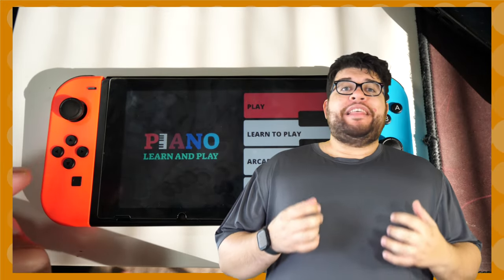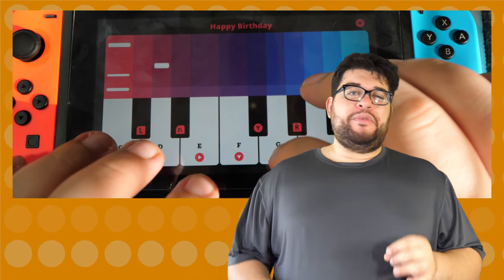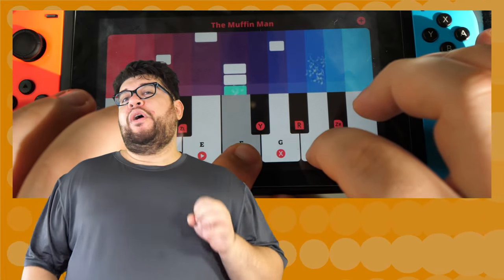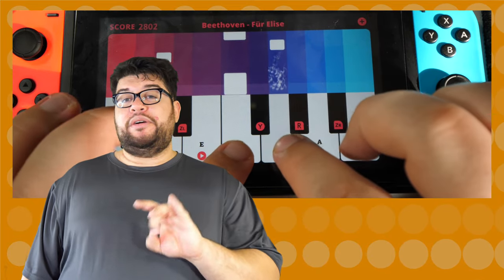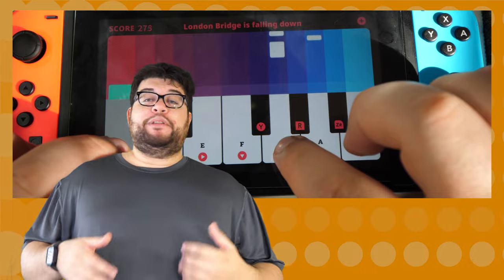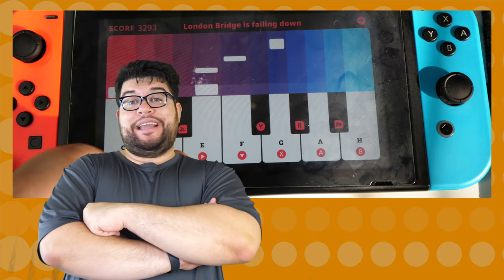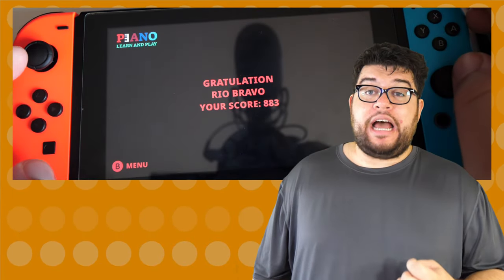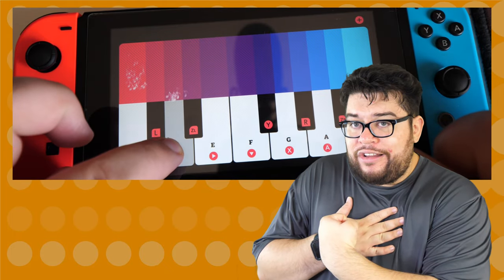Piano: Learn and Play Is One of the Apps on the Nintendo Switch (TRULY A GAME THAT EXISTS!!!) - JJ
Script:

A Nintendo Switch game that teaches you how to play the piano through the touch screen, a la Simply Piano, sounds amazing. One day, I was looking through the Eshop when I found a game that promised just that. Titled "Piano Learn and Play," the game will teach you the basics of hitting the ivory keys through a collection of songs. Does this game live up to its Twenty-dollar sale price? Hell, no, it doesn't! But it's usually on sale for a buck. Is it worth it then? Well…

[Intro]

Once you open the game, you are met with this introduction screen with pretty background music… wish this song could be one that you play. You are met with four options: Play, learn to play, Arcade piano, and the most important languages. Each of these game play modes are pretty much the same with a little bit of a twist. Play will have you play the piano without any song notes coming down. Learn to Play will have the song repeat endlessly and allow you to adjust the tracks speed. Arcade piano as you try and get a high score on the song. Lastly, languages let you choose from English, Japanese, Korean, and Chinese. Sorry Germans, you won't be able to play this one.

Once you choose your option, you can pick from a large list of about thirty songs to play. That includes the free DLC packs that you might as well pick up since it's free songs. All of these are midi covers of famous folk tune songs. They all sound pretty good for basic covers and fit exactly with something found in Simply Piano. I won’t reference that app anymore but what my review of it below. The arrangements of the songs are all pretty good and they match the song very well. One issue though is that there aren’t really any chords in this app so some songs just have you play the root note.

Once you choose a song you must play it. The colors in the overhead corollate with the kay and the square blocks tell you when to hit them. It’s like a piano version of Guitar Hero. The interface is nice, but I do wish it was in note notation like how you would normally read it. Reading staff will more likely put this app in the “learning” category but that would take way more effort from the developers of Anime clock. When I first saw this game, I thought it was actually a teaching program, whereas in reality it’s more like a cheap toy.

Alright, I got to be nicer to this game. Common… think of something… oh! The interface for the menu and the game screen is rather clean and simple. I love the choice of colors to that represent each key. It’s nice. There isn't any slowdown which is something surprising from the publisher "RedDeer.games". They make all those fake operating system apps and Henti games for the Switch. If you are free go look at their page on the Nintendo store… so much useless shovelware. Remember back in the day when Nintendo had standards… good times.

One thing I want to point out right away is to look at the keys. The app has an "H" key on the far right. In most of the world, that is the "B" key, but it's called that in a few countries, mainly Germany. However, German isn't in the language setting! There is a mystery afoot with this game! What is Germany Planning!

There really isn't much to say about this game. It's a dollar app you play for thirty minutes and then never touch it again. Maybe pick it up once or twice when there is another free DLC pack but other than that it’s a novelty. If you buy “Piano: Learn and Play” at full price, then shame on you. That’s a huge waste of money when it’s on sale for a buck every other day.

By the way, all of the publishers' games are copies of other games that they themselves have published before. I actually found this games copy called "nPiano".  From the screenshots they look identical with even the full piano being an exact copy of that game. I’m pointing this out to show the lack of care but also to let you know If you bought nPiano, then you bought this game. There is also Piano for kids and like five other versions of this game with different DLC bundled in. Just get whatever is on sale or don’t buy anything at all… I don’t care. I have nothing else to say, so I will bring up a few complaints about this game.

My first complaint is the Arcade mode. The whole point of this mode is that it scores you playing the notes on time. Afterward, you see your score, which isn't saved anywhere. There aren't any leaderboards, so I write them down on paper. It's like the old days when they wrote arcade high scores on chalkboard in case the power went out. Good times. The second complaint is that holding the key doesn't hold the sound for the same period. Makes the song all cut up without any of the holds. Third, this doesn't actually have anything that actually teaches you piano...